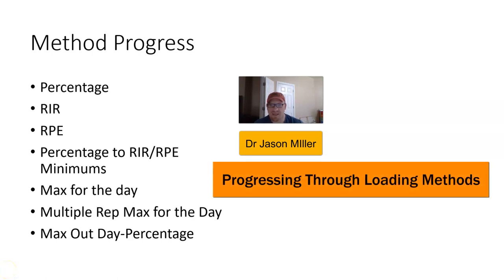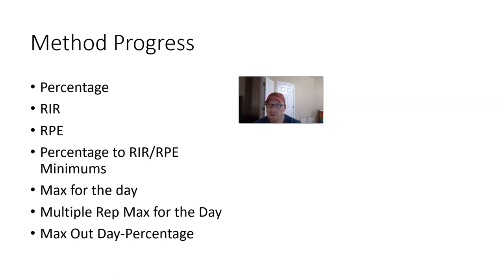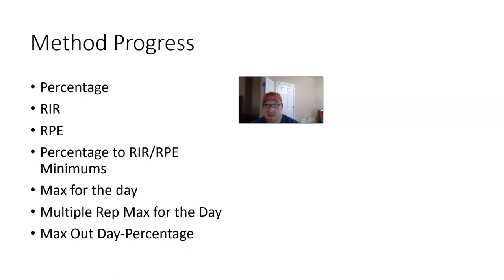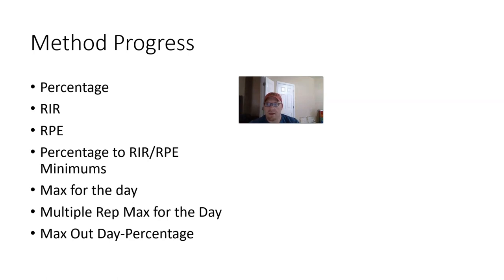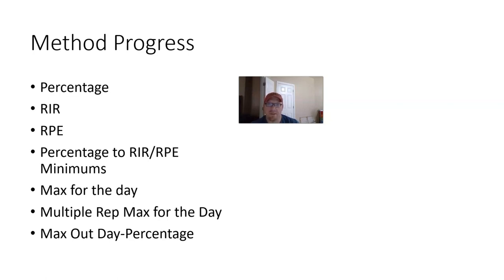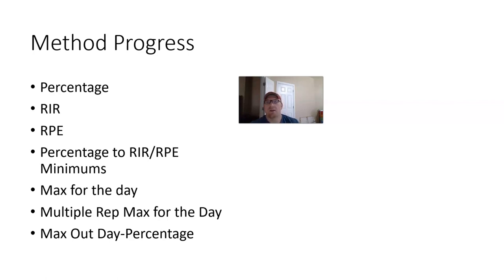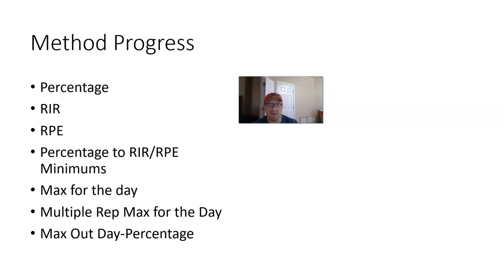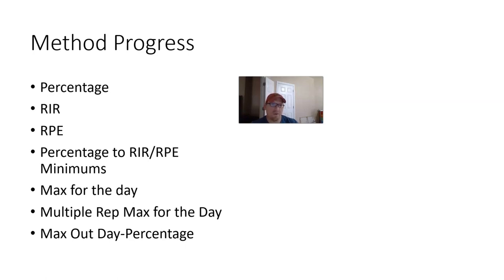Utilizing The BEST Method of Barbell Training // RIR, RPE, Percentage Based Training...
With so many methods to utilize when training, how do you make sense of them? Repetitions in reserve (RIR), rating of perceived exertion (RPE), percentage based, what is an effective approach?

Information about dieting/training coaching:
Gainz T-shirt:
shorturl.at/ahjsT
ebook: Cutting Weight for Combat and Barbell Sports: